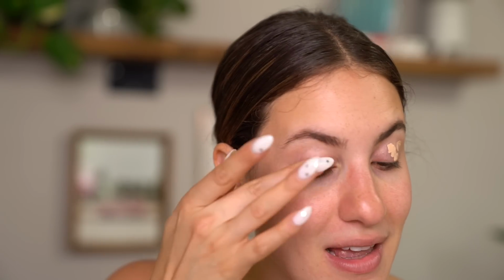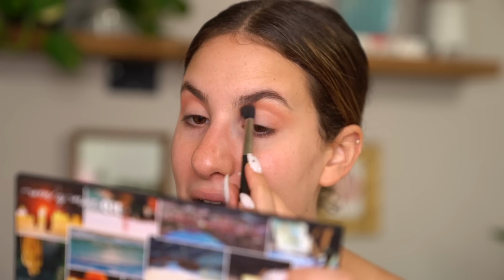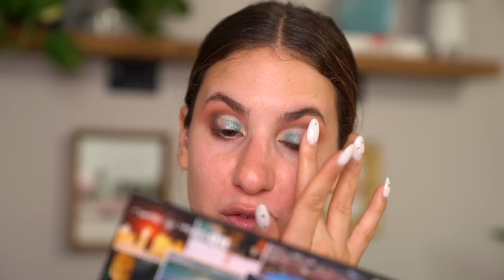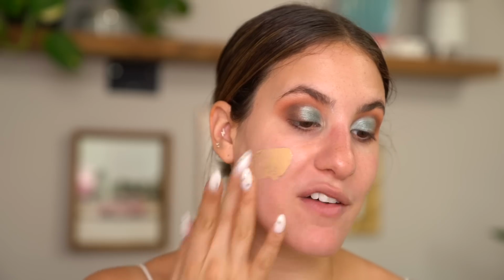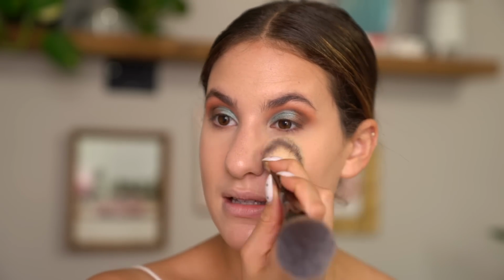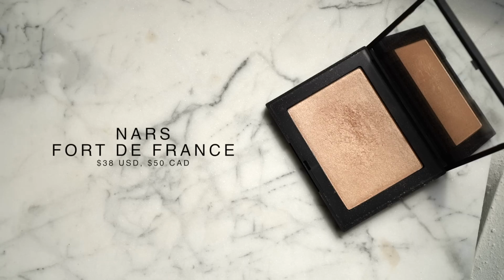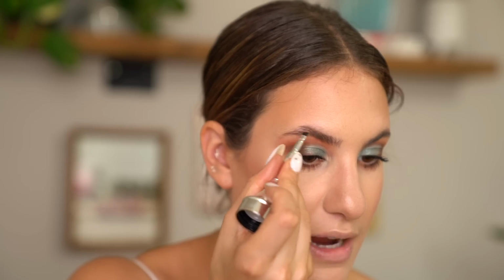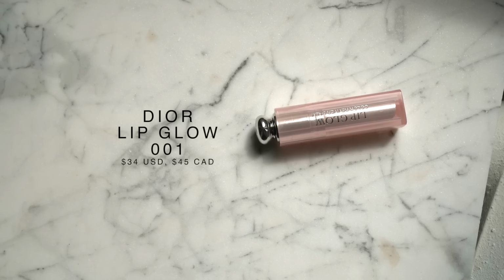FULL FACE Using My JULY FAVORITES! | Jamie Paige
Today, I did a full-face of makeup using my July beauty favorites!

FAQ:
- My camera: Sony A7sii
- My lens: Sony 24-70 e-mount
- Editing software: Finalcut Pro X